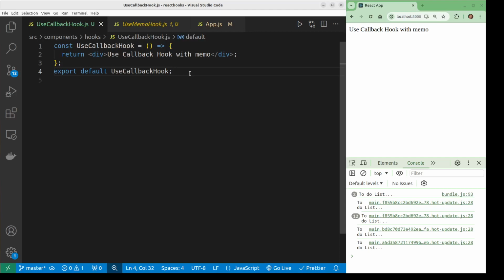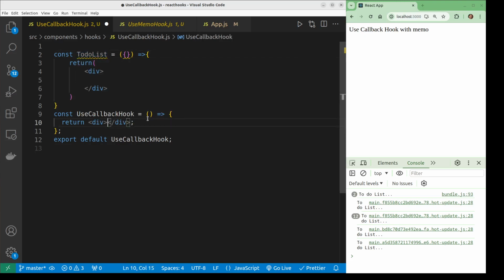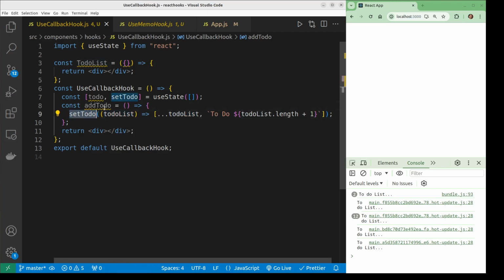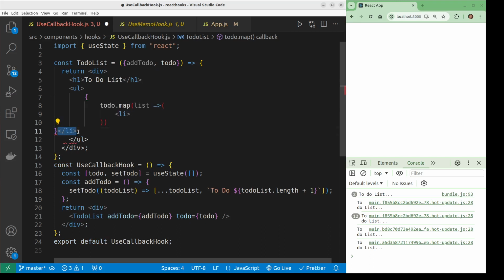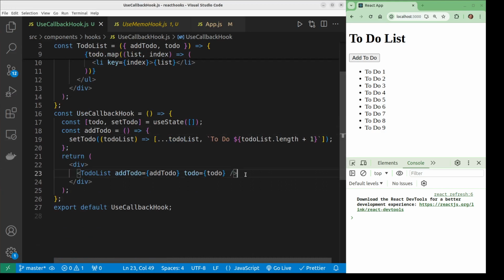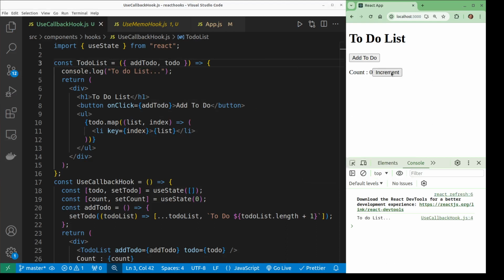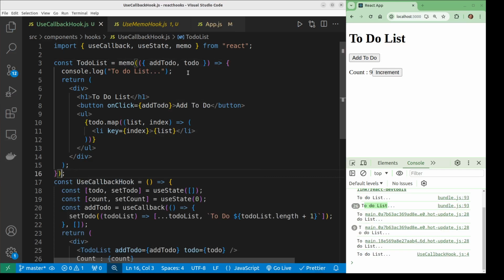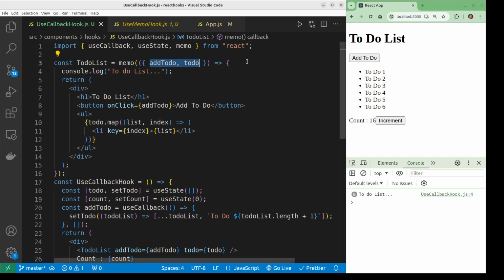Learn useCallback hook with memo in React JS | React Hooks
In this video, you'll learn the useCallback hook and unlock smoother performance in your React applications. We'll explain memoization and how useCallback leverages it to optimize callback functions passed as props.

By the end, you'll be able to explain memoization and its benefits in React
Confidently use useCallback to prevent unnecessary re-renders.
Improve the performance of your React components

Get ready to level up your React skills!